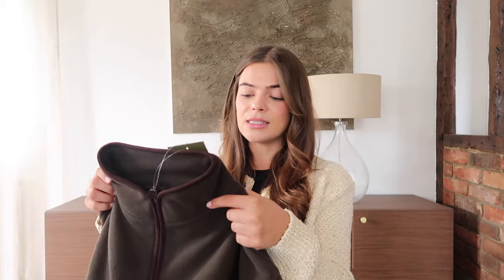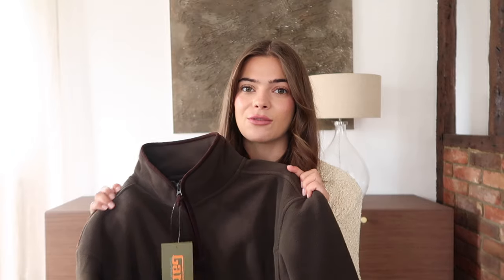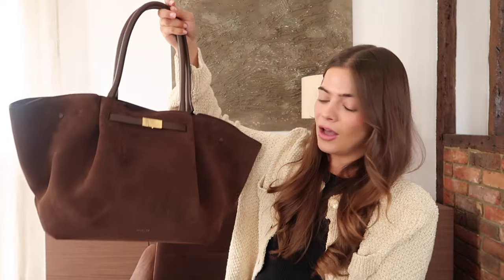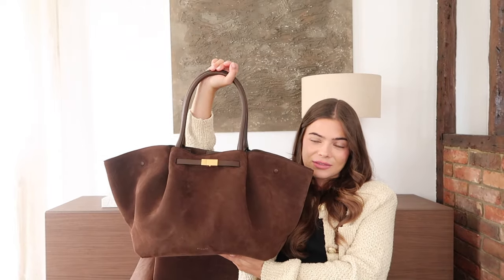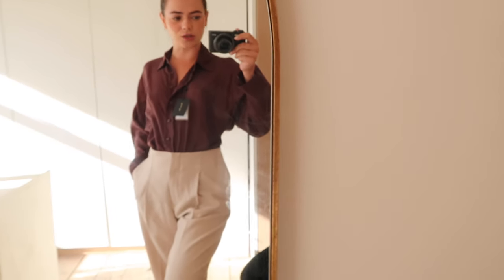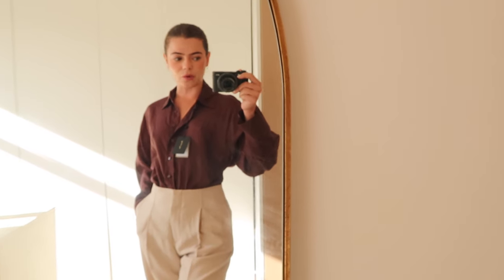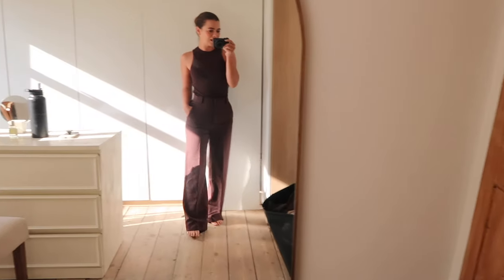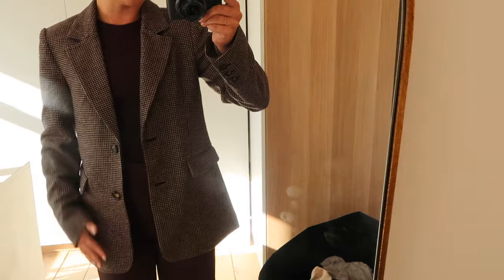NEW IN TRANSITIONAL PIECES FOR AUTUMN 23 / AND OTHER STORIES, H&M, ZARA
Kicking off the upcoming transitional season with some new in pieces that I have recently added to my wardrobe. Let me know which one is your favourite? L xx

PIECES MENTIONED
Beige Cardigan
Brown Suede Bag
Khaki Fleece
Brown Suit Trousers
Check Blazer
Cream Bow
Khaki Jumper
Khaki Skirt